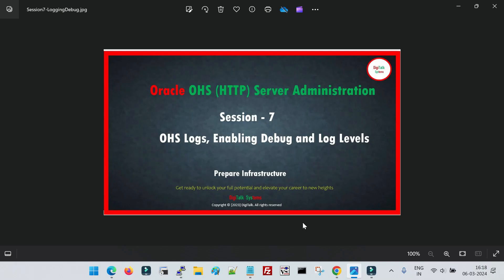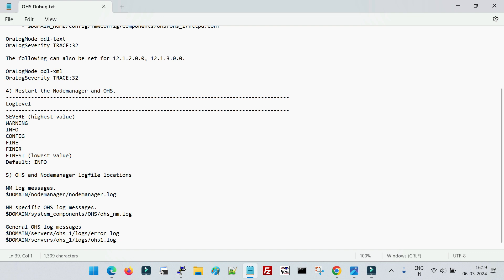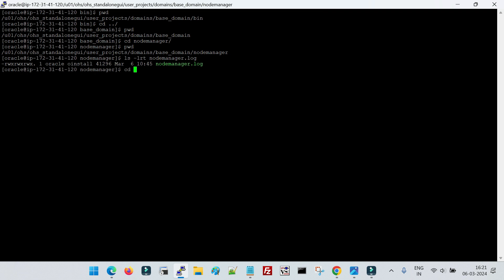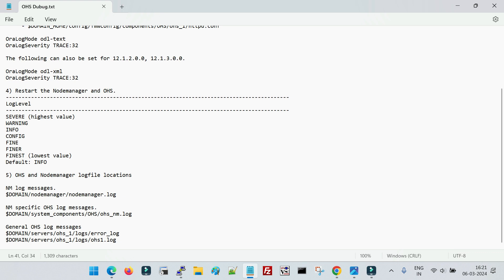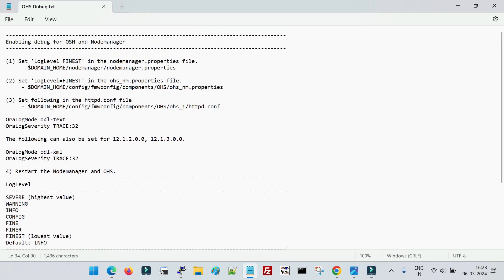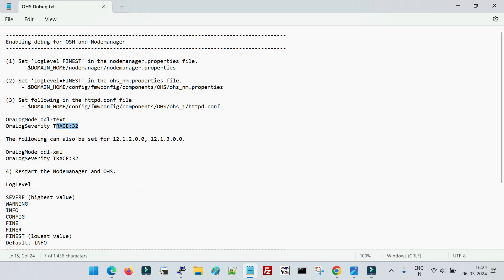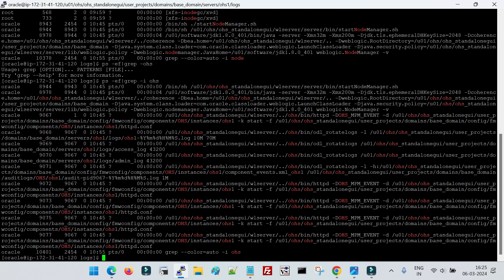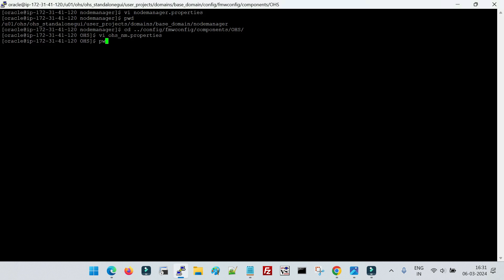Oracle OHS (HTTP Server) : OHS Logs, Enabling Debug and Log Levels